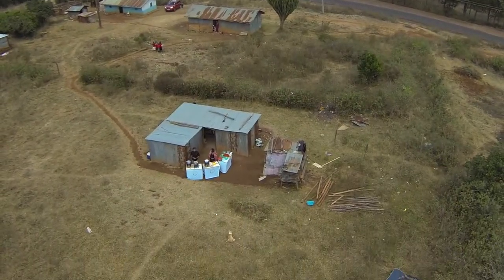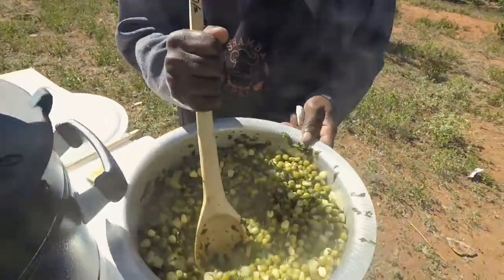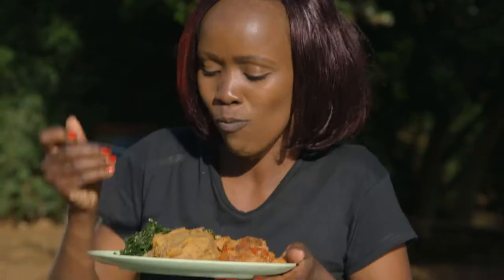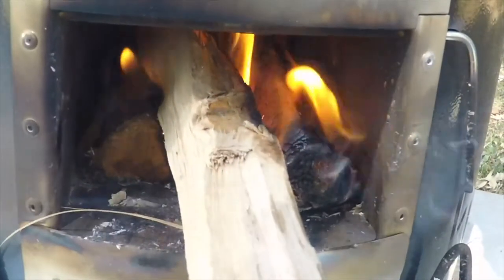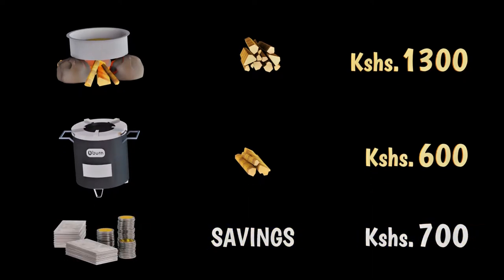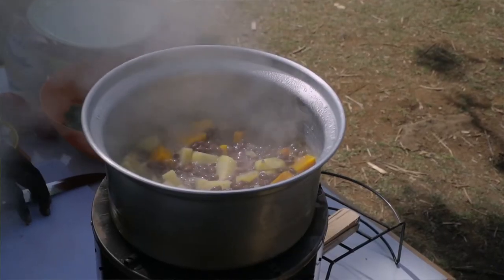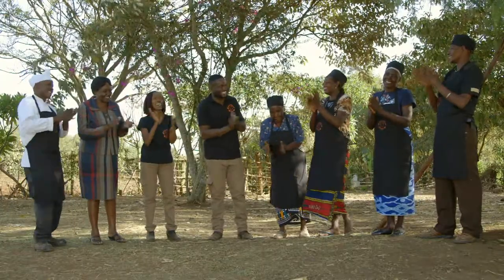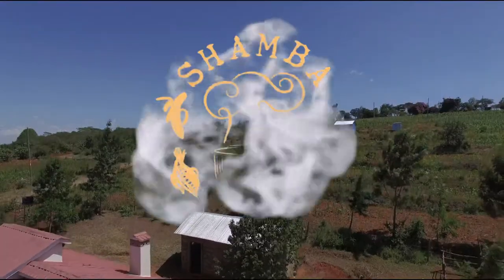Shamba Chef Short Clip